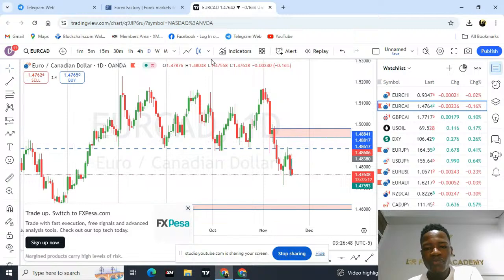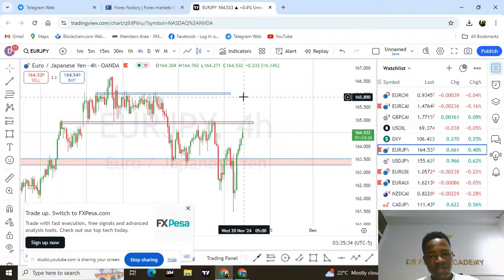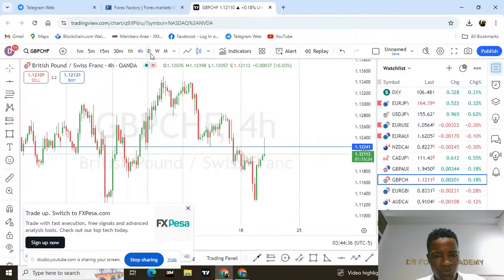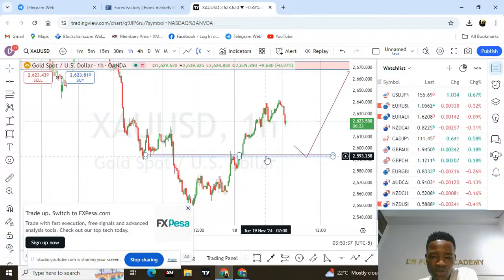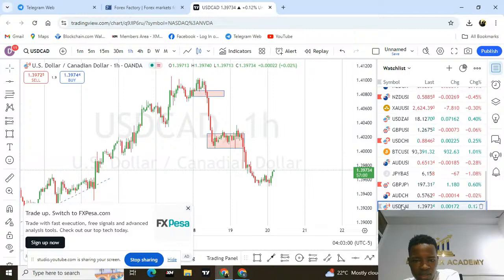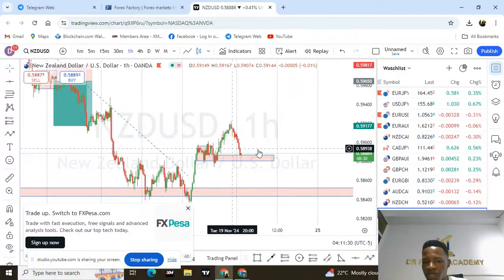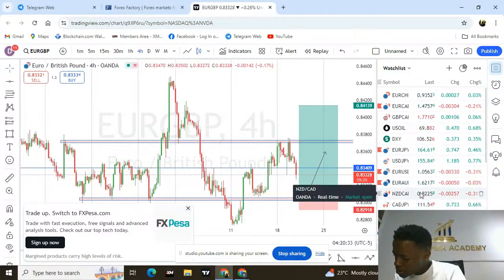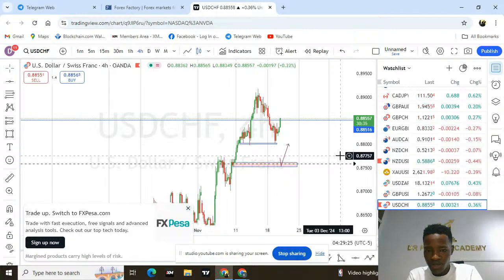Midweek Market Updates: Live Analysis with Dr. Forex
Join Dr. Forex live as we dive into the latest trends in forex, crypto, and binary markets. Get expert insights, real-time analysis, and actionable strategies to navigate today’s financial landscape. Whether you’re a seasoned trader or just starting out, this session is for you!

Stay ahead of the markets—tune in now and let’s trade smarter together.